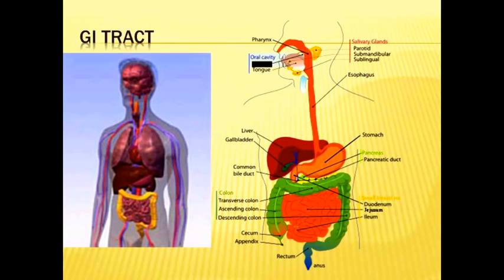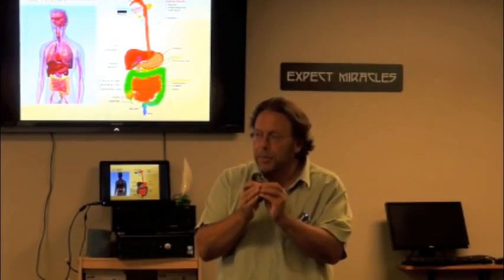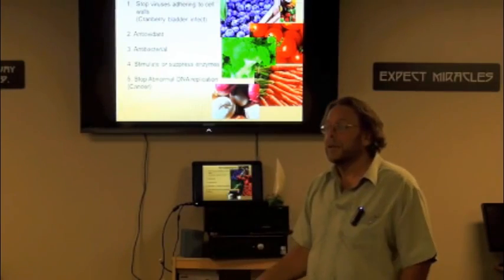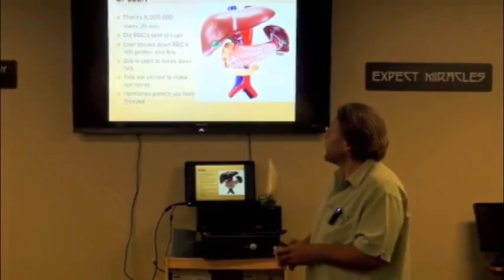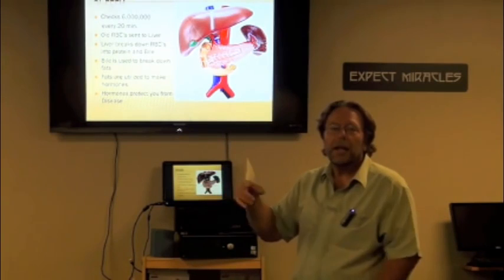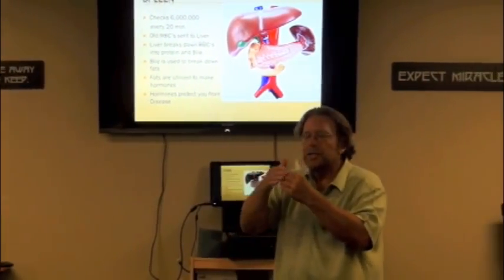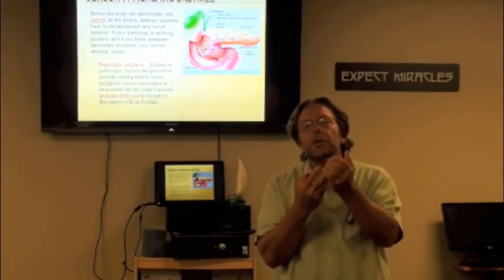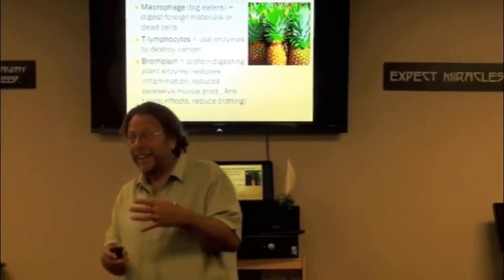Dr John Bergman: Nutrition and Digestion